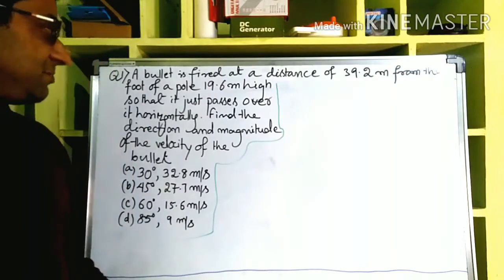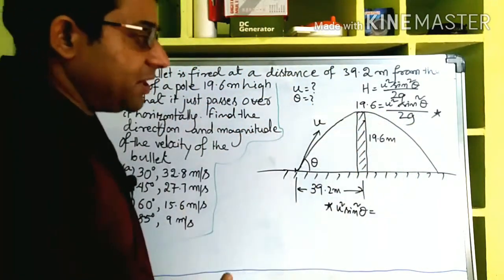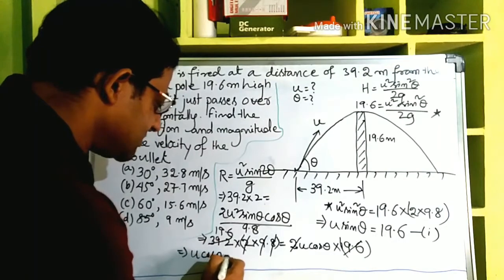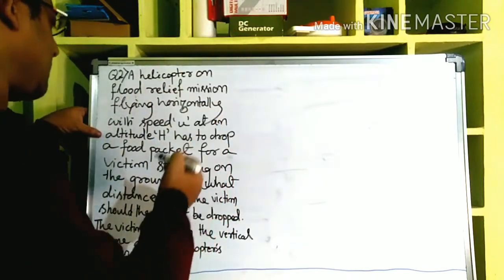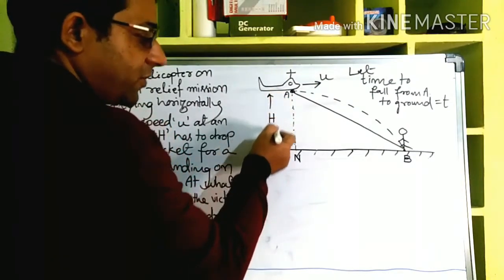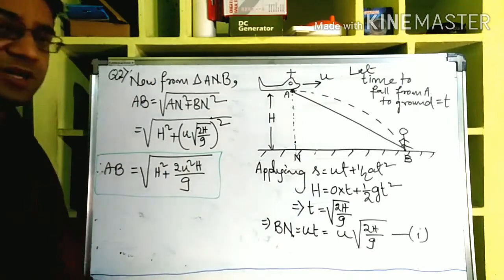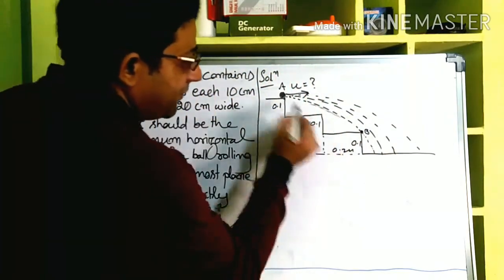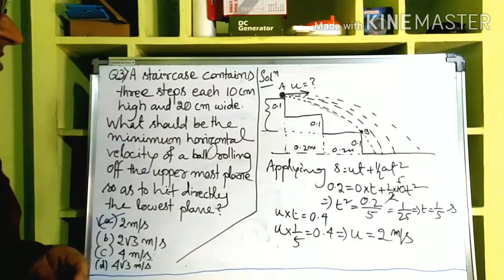PROJECTILE MOTION (PART 03) II CBSE XI II MORE APPLICATIONS II sanjaya rath @ keyphysics.com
simple though versatile examples by sanjaya rath @ keyphysics.com